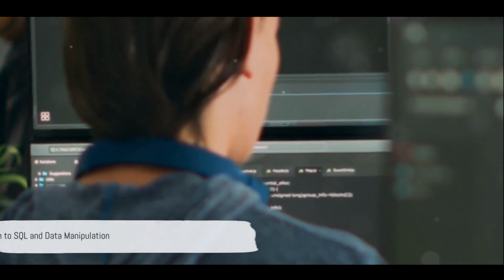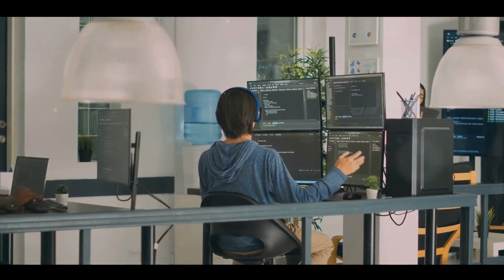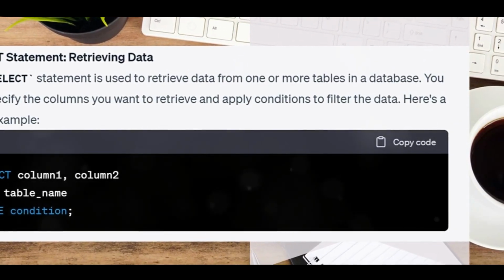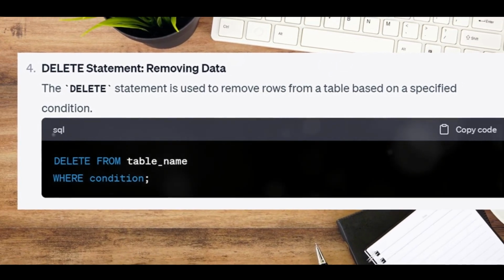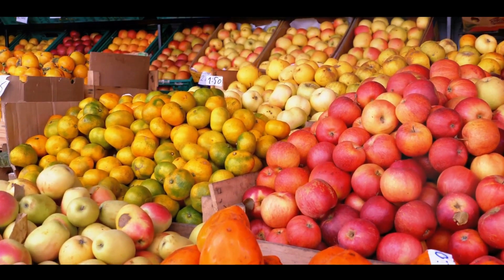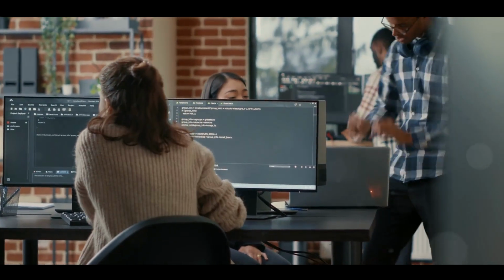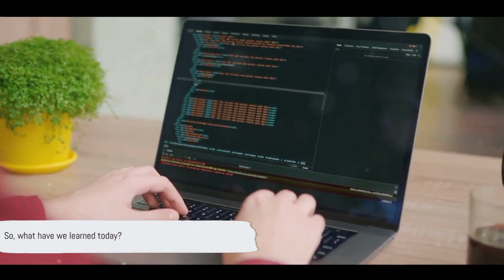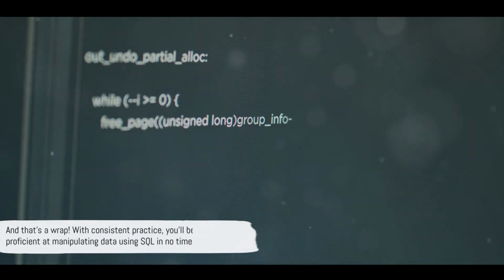SQL 101 - Quick Introduction to Mastering Data Manipulation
Mastering data manipulation is a crucial skill for anyone working with data. Data manipulation involves transforming, cleaning, and organizing data to make it more useful and meaningful for analysis. By mastering data manipulation techniques, individuals can gain insights from data that might otherwise be hidden or difficult to interpret. This skill is particularly important in fields such as data science, business, and research, where large amounts of data need to be processed and analyzed. Effective data manipulation requires not only technical skills but also critical thinking and problem-solving abilities. By mastering data manipulation, individuals can improve their ability to make data-driven decisions and gain a competitive edge in their field.